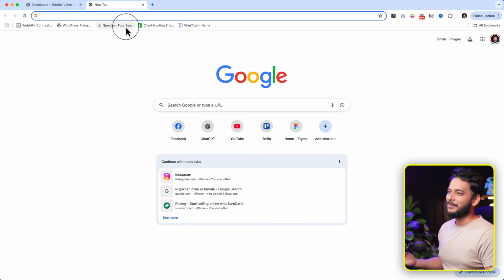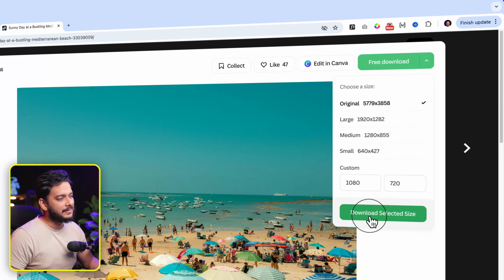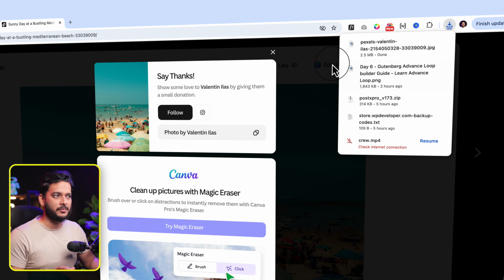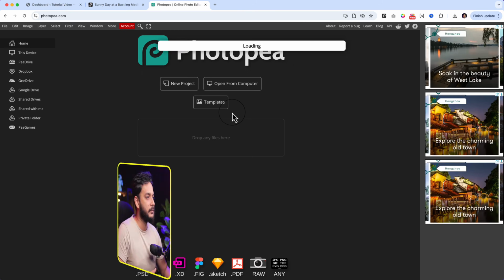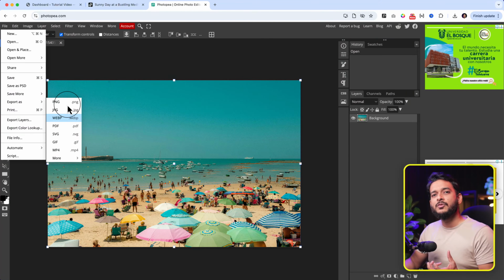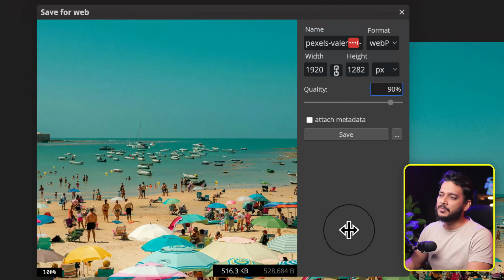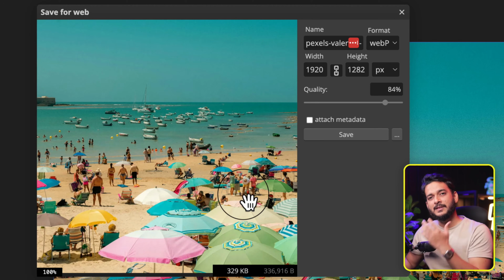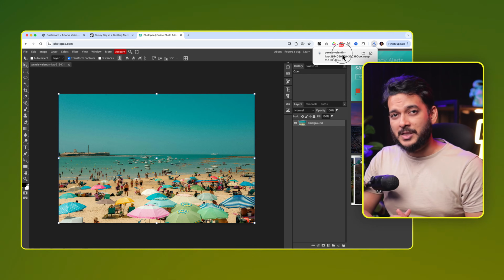How I optimize images before uploading into my Client Websites and why WebP?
Uploading large, unoptimized images is one of the biggest reasons your WordPress website is slow! 🚫

In this video, I’ll show you how to optimize your images the right way before uploading to WordPress — without losing quality! From free online tools to plugins, I’ll walk you through the best practices to keep your website lightning-fast ⚡ and SEO-friendly.

✅ What you'll learn:

- Why image optimization is important
- Best tools to compress images for free
- How to reduce image size without losing quality
- WebP vs JPEG/PNG for WordPress

Bonus tips to boost your Core Web Vitals & PageSpeed score
👉 Whether you're a beginner or a pro, this simple step can drastically improve your website speed!